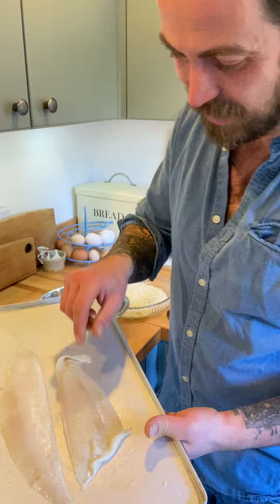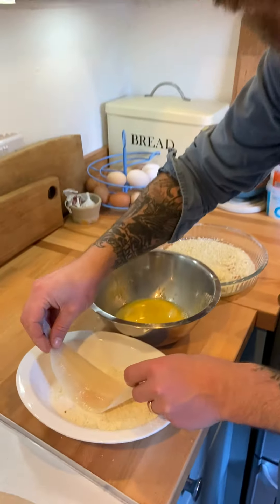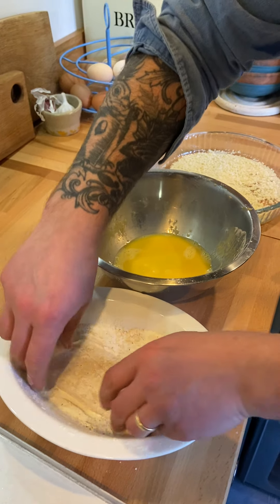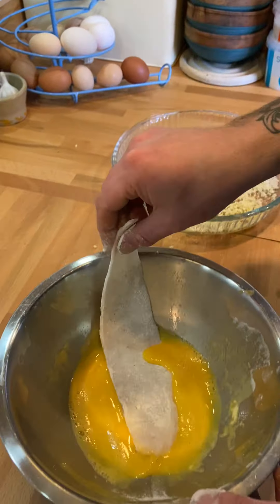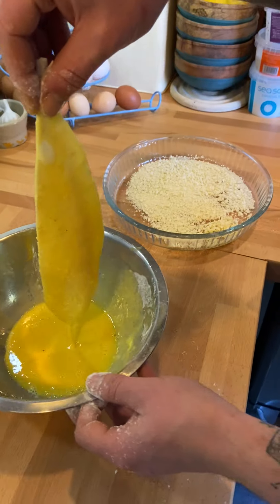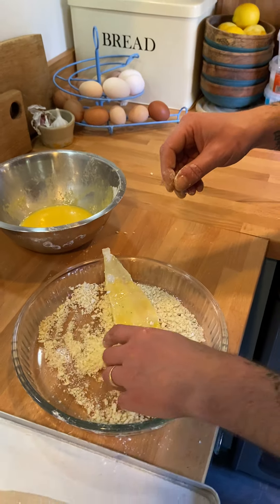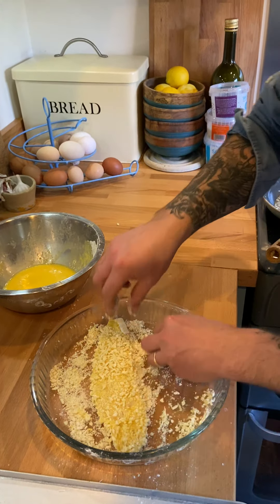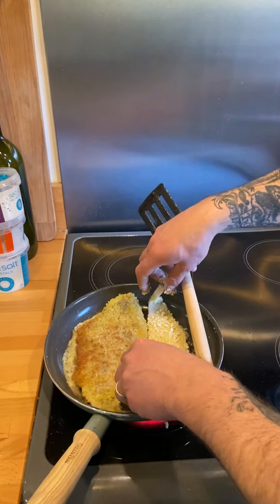How to Panè with James Strawbridge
James Strawbridge demonstrates just how easy it is to get the perfect panè (pronounced pannay) on fillets of megrim ~ locally known as Cornish sole.